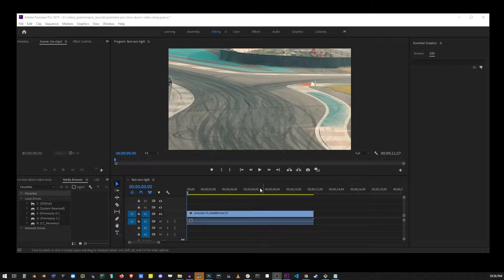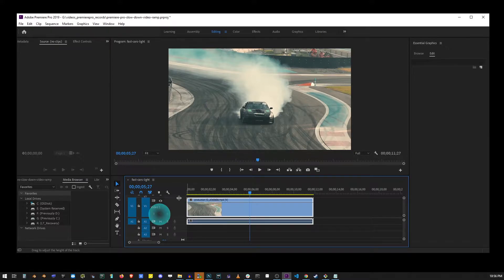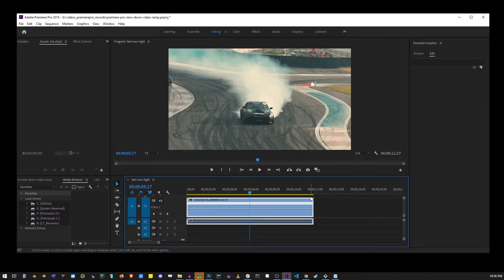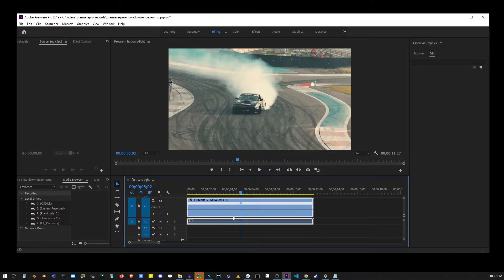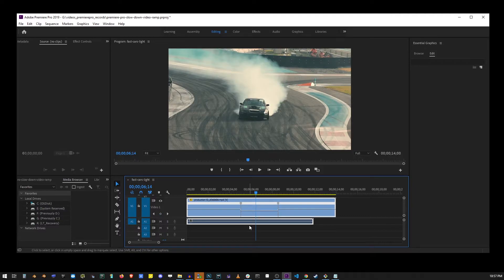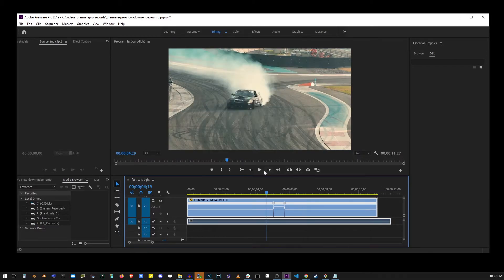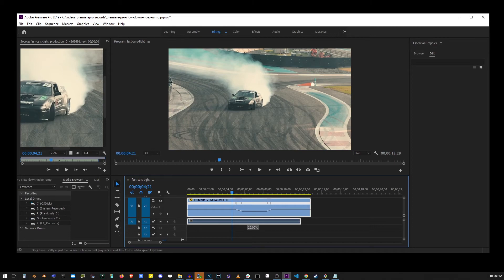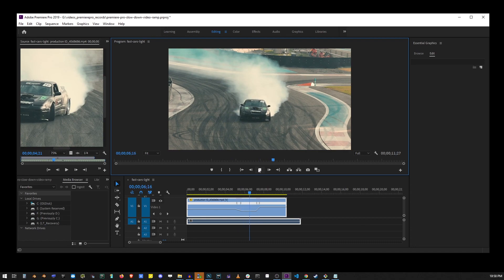How To Speed Up Or Slow Down Video In Premiere Pro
Video Chapters
00:00 How to slow down or speed up videos
00:14 Increase height of your video on the timeline to reveal diamond control
00:21 Right click on clip, select Show Clip Keyframes, Time Remapping and Select Speed
00:39 Position your timeline playhead where you want the video to start slowing down (or speeding up)
00:47 Place a new keyframe by clicking diamond button
00:53 Place second keyframe a few seconds later (where you want the speed effect to stop changing)
00:58 Drag area between keyframes up to increase speed, or down to decrease speed (your video will resize automatically)
01:17 How to speed up or increase speed of your video clip
01:26 Adding a speed ramp to an area of your video clip to gradually increase or decrease speed
01:49 Final footage